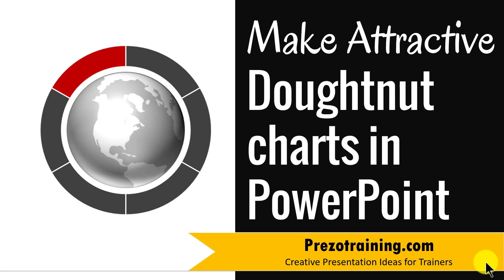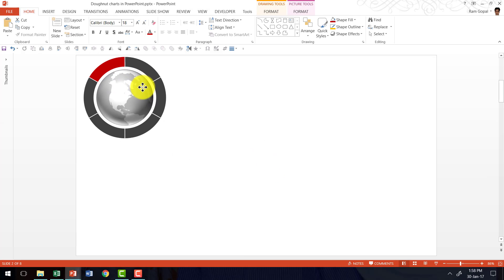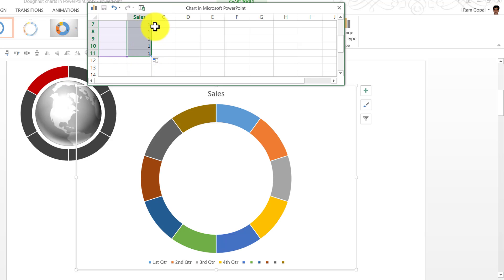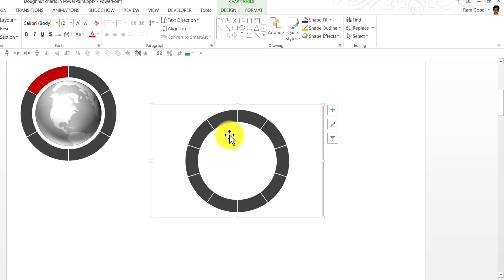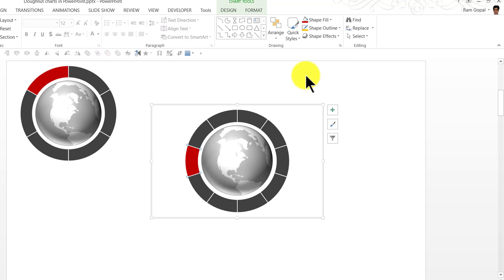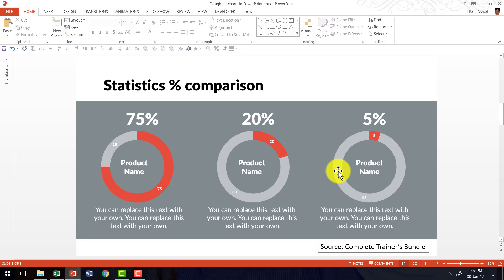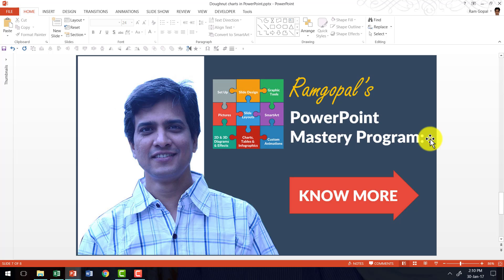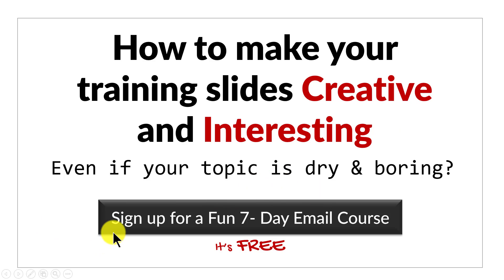Make Attractive Doughnut charts in PowerPoint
In this video you will learn how to create an attractive doughnut chart in PowerPoint. This is a useful infographic that is like a pie chart with a hole in the center.

You can show the chart to display percentages - like percentage completion of project etc.

For this we will use a basic data driven Doughnut chart found under the Pie Chart option in PowerPoint.

You can easily customize the chart to display as many segments as you like. This shortcut makes it extremely easy to customize the doughnut the way you like.

Complete Trainer's Bundle - PowerPoint Templates Collection